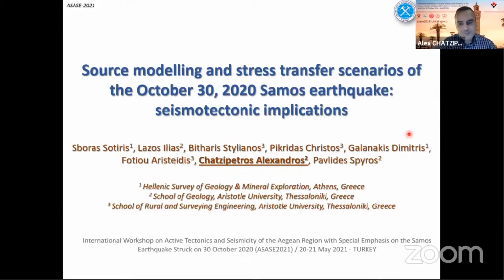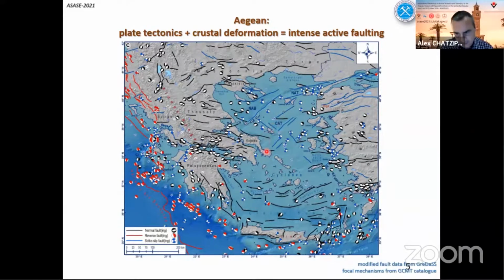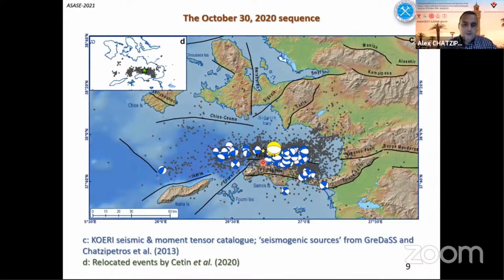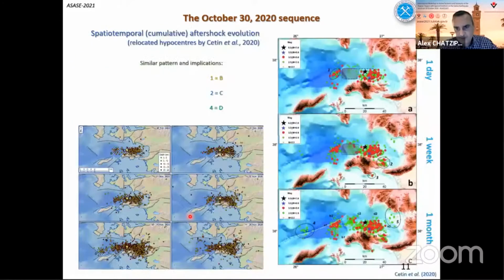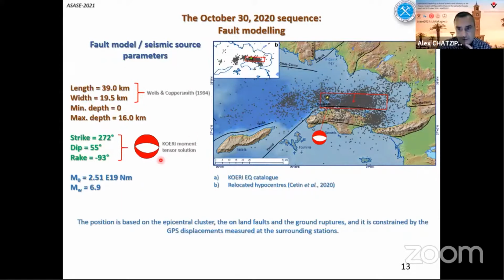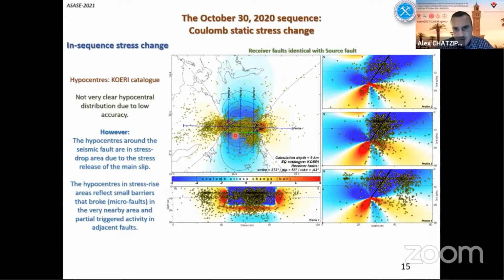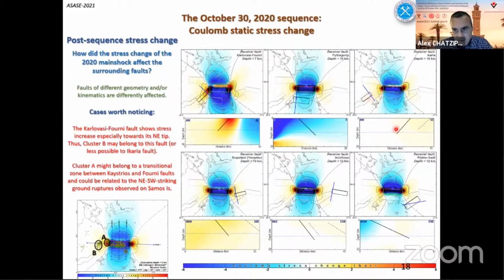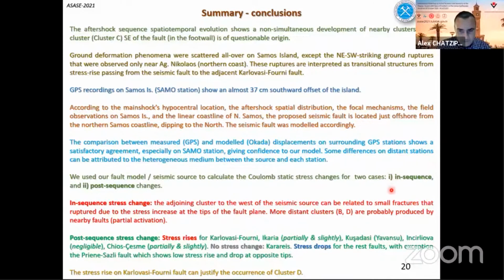ASASE2021 Day 2 - A. Chatzipetros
International Workshop on Active Tectonics and Seismicity of the Aegean Region with Special Emphasis on the Samos Earthquake struck on 30 October 2020 - ASASE2021

Source modelling and stress transfer scenarios of the October 30, 2020 Samos earthquake: seismotectonic implications